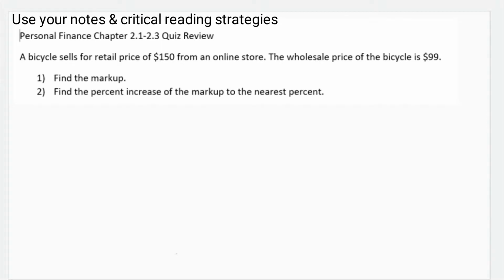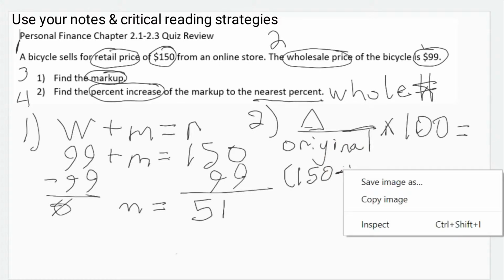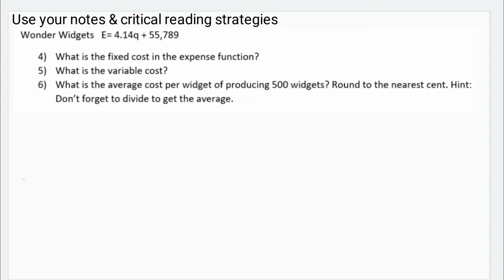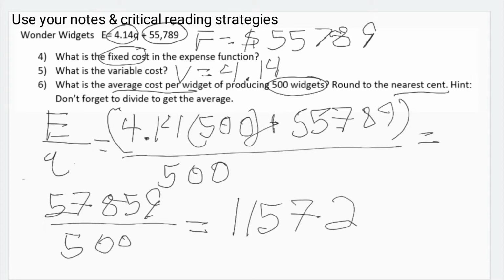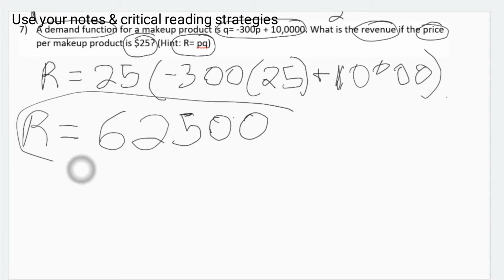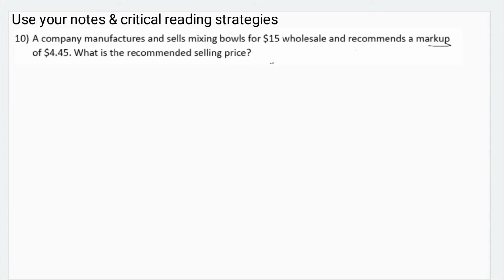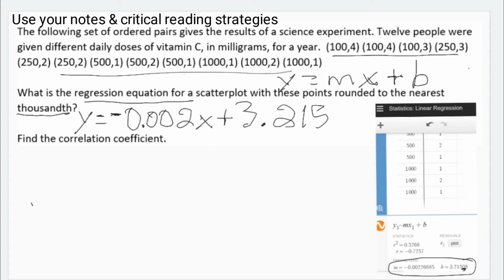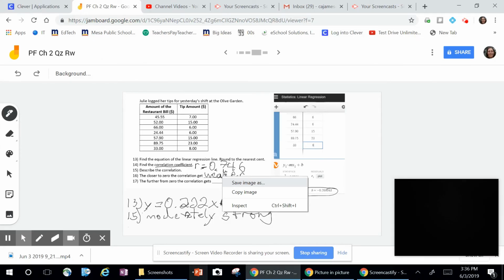Finance Ch 2 Qz Rw Video